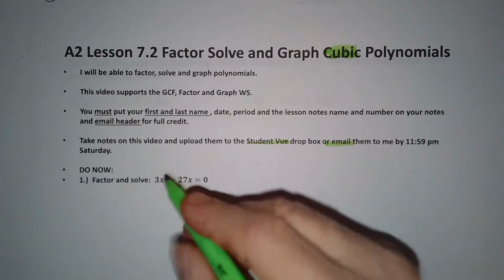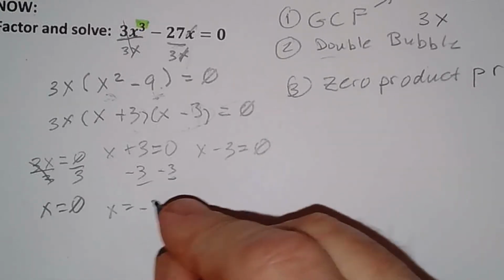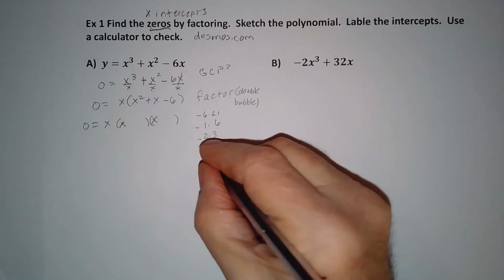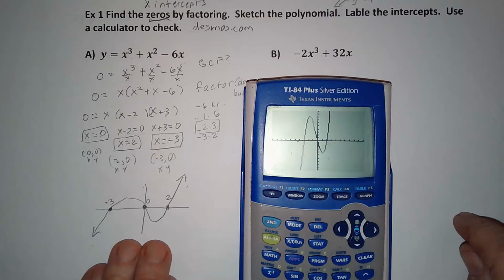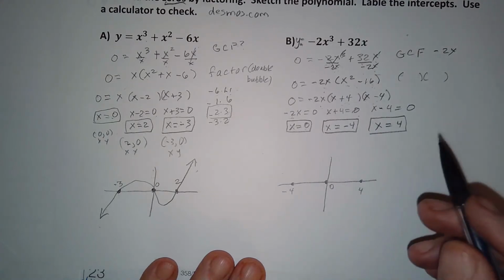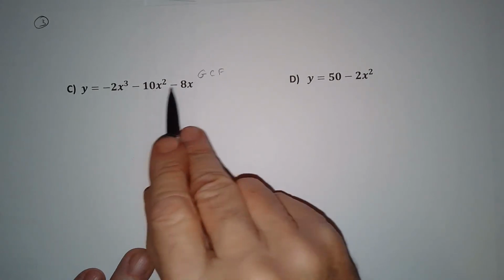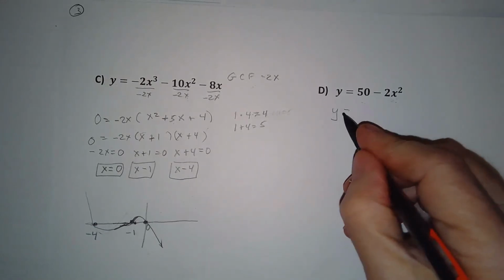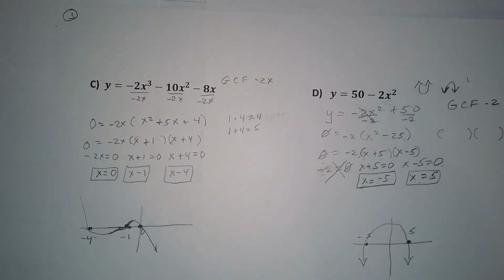A2 Lesson 7.2 Factor Solve and Graph Cubic Polynomials 2021 01 2